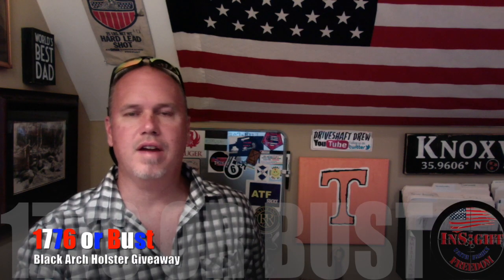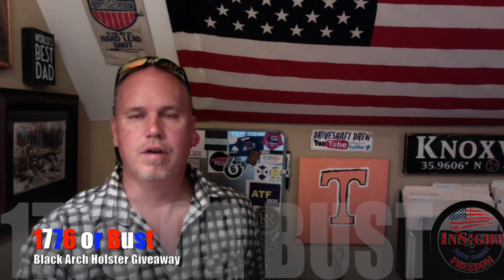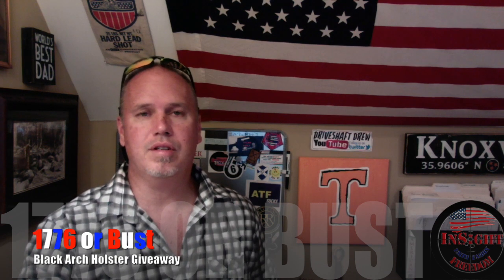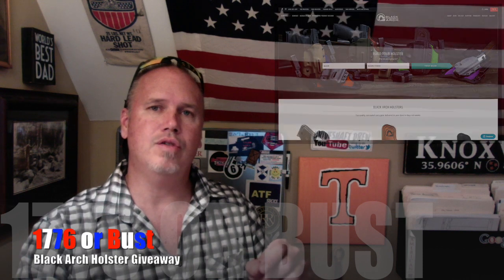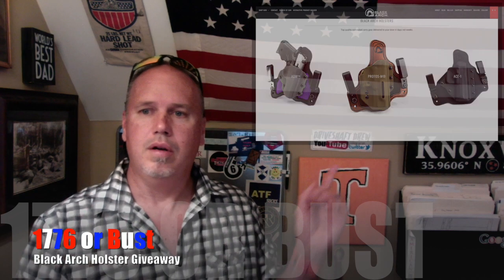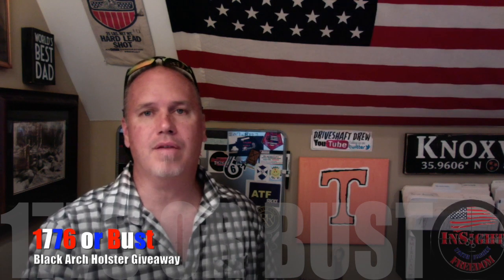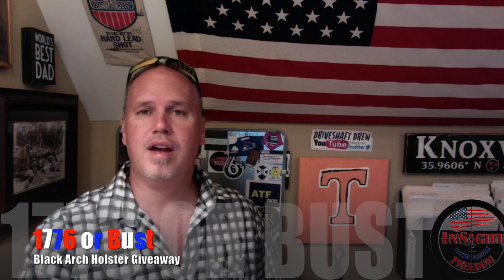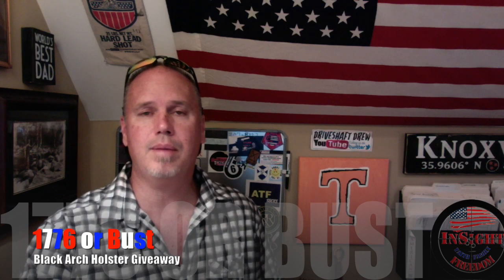1776 or Bust Black Arch Holster GAW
A great guy with informative videos and chats. Check him out.